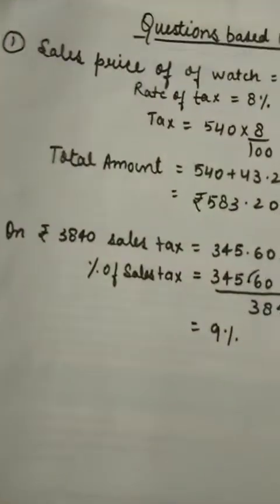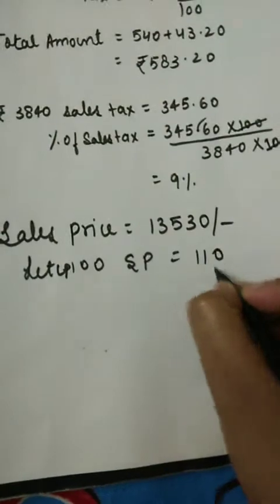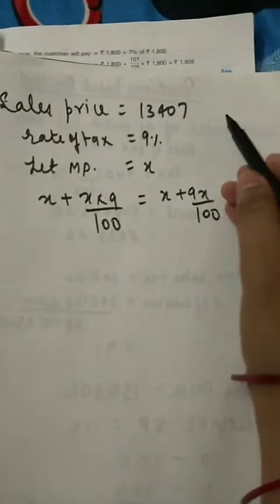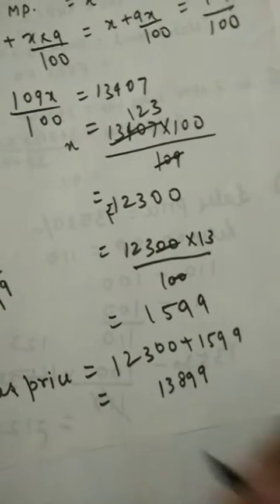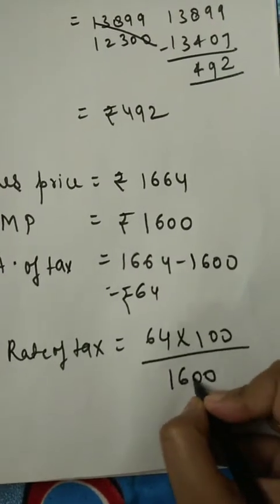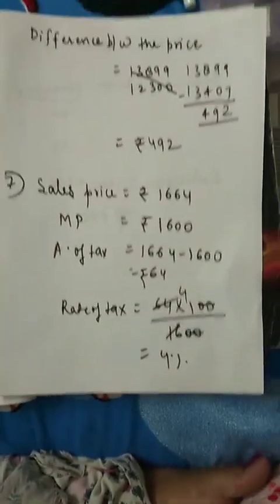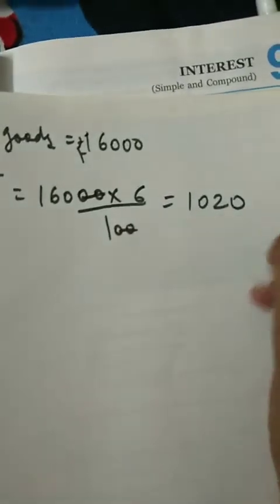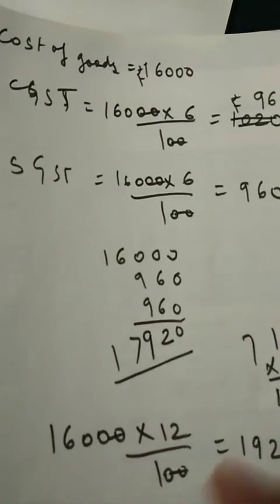Maths class8 ch- Profit loss and discount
Explanation of VAT